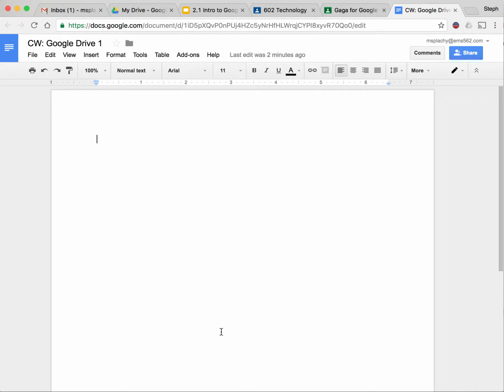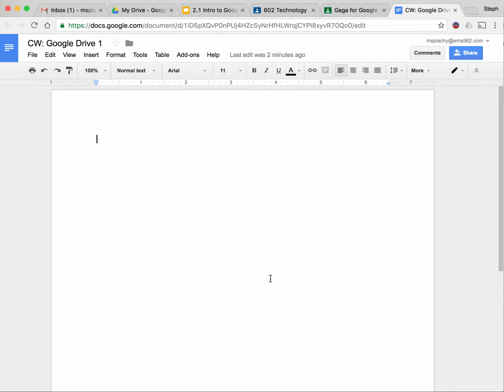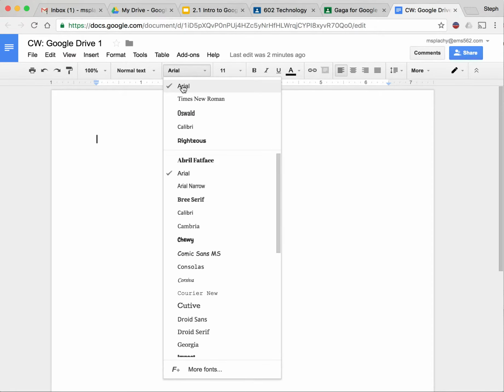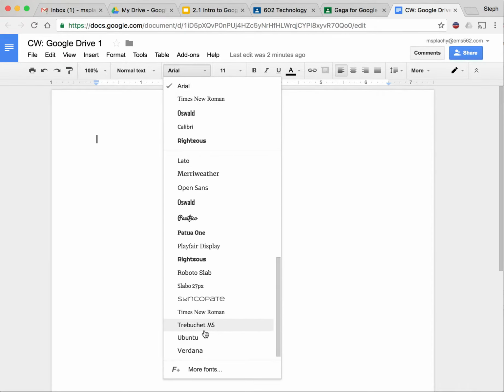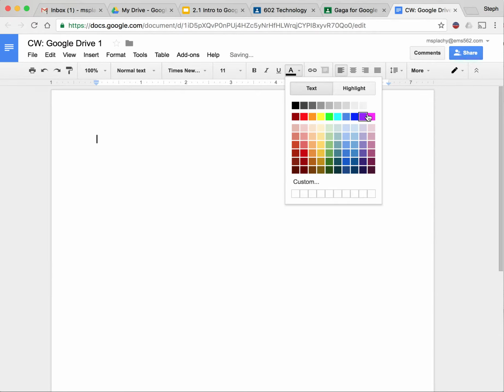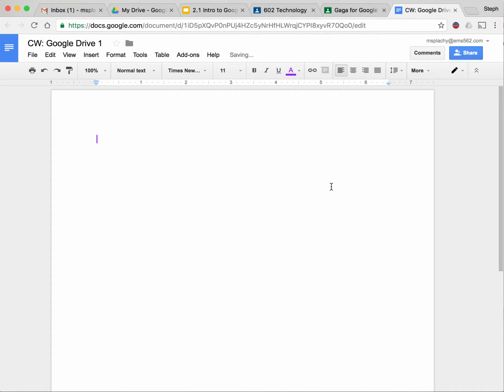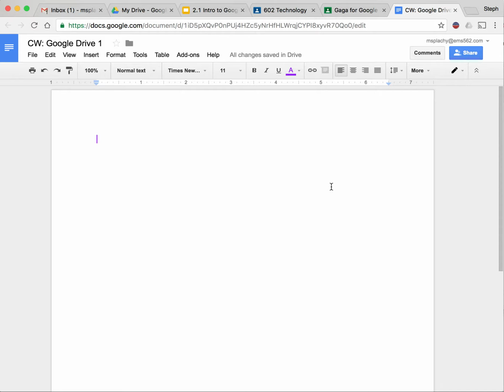Google Drive Lesson #1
This 6th grade lesson teaches students how to create, format, and type in Google Documents. Once they access the document from Google Classroom, they go through this screencast to teach them how to complete today's assignment.